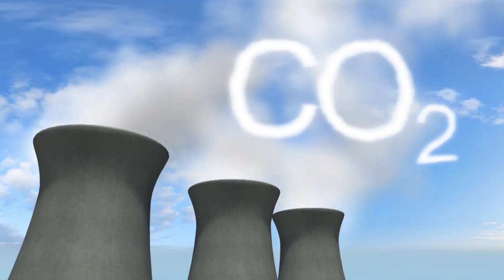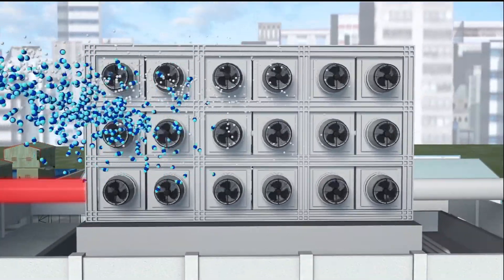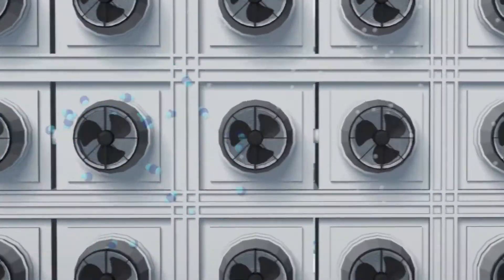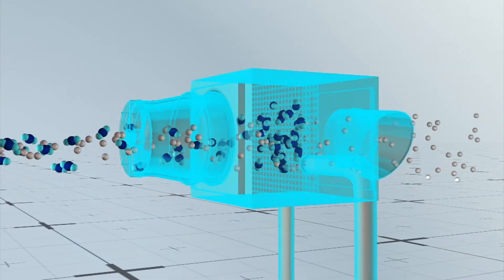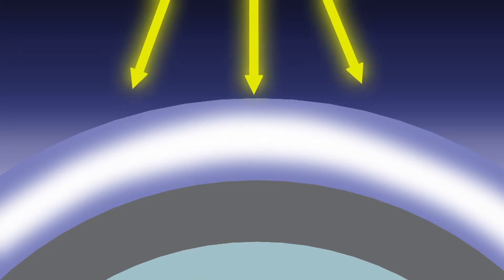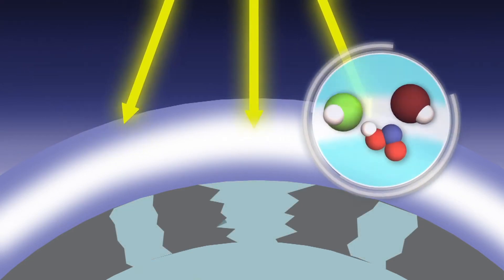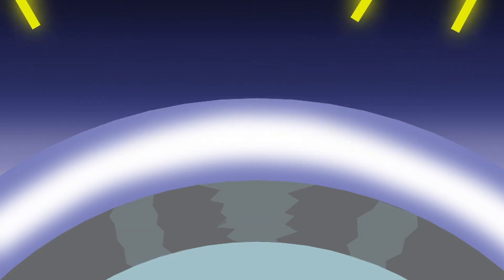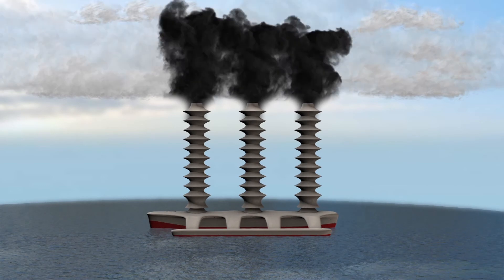Scientists turn to climate engineering to cool Earth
RESTRICTIONS: NONE

With global warming causing heatwaves, rising sea levels, and potentially bringing about more devastating consequences, scientists are turning to climate engineering solutions to keep temperatures down.

Science reports that geoengineering has two approaches to cool the planet  carbon dioxide removal and solar radiation management.

Taking the 'direct air capture' approach is Swiss company Climeworks, which uses several collectors to suck in air that contains carbon dioxide.

The carbon dioxide is filtered and collected, while other air molecules are returned to the atmosphere.

A separate Harvard project, meanwhile, is working on dimming sunlight, reports Reuters. The team plans to release limestone particles using a high-altitude balloon, and then observe its effect on the stratosphere.

The limestone spray will supposedly reflect solar radiation and slow greenhouse gas warming. It will also neutralize the acids that destroy the ozone, thus helping to restore that protective layer.

Another technique aims to cool the seas and prevent coral bleaching by spraying salt generated from seawater to create more reflective clouds.

Critics of geoengineering warn that such 'solutions' are a temporary fix, and run the risk of dealing more damage in the long run.

It's definitely a radical step from reducing carbon emissions, which many believe is the more effective way to curb global warming.

RUNDOWN SHOWS:
1. Two approaches to geoengineering
2. Climeworks plant sucks in carbon dioxide from the air
3. Fans capture carbon dioxide but release other air molecules
4. Sun-dimming experiment to spray limestone particles from a high-altitude balloon
5. Limestone aerosol reflects sunlight, neutralizes acids that destroy the ozone layer
6. Brightening clouds with sea salt spray could reflect sunlight, cool waters

VOICEOVER (in English):

"Geoengineering has two approaches to cool the planet  carbon dioxide removal and solar radiation management."

"A separate Harvard project, meanwhile, is working on dimming sunlight. The team plans to release limestone particles using a high-altitude balloon, and then observe its effect on the stratosphere."

SOURCES:
Reuters, Proceedings of the National Academy of Sciences of the United States of America, Philosophical Transactions A, MIT Technology Review, Science